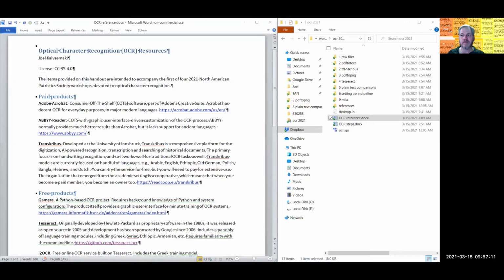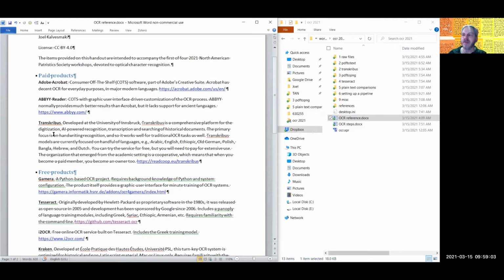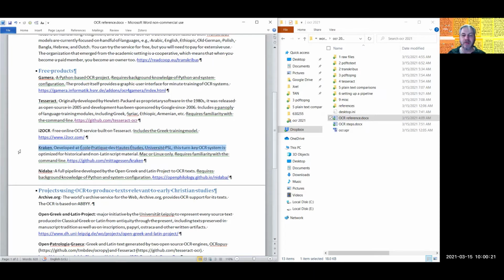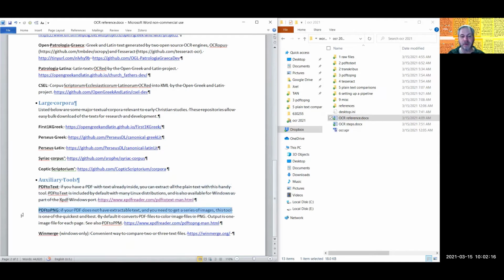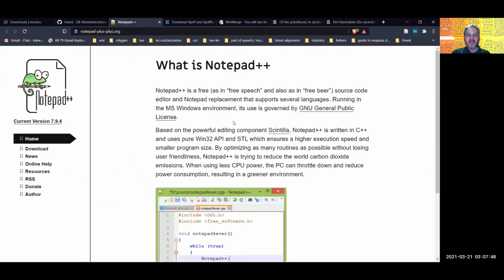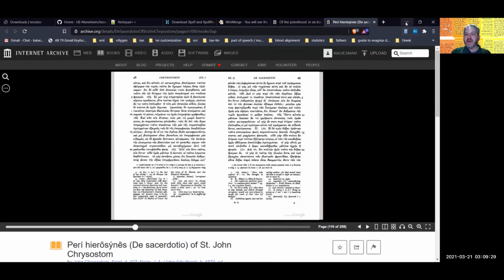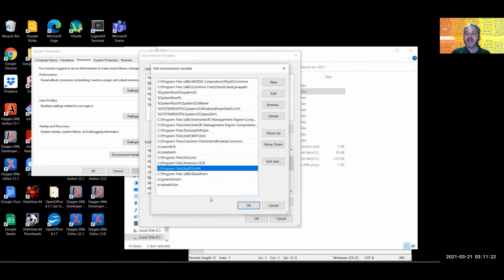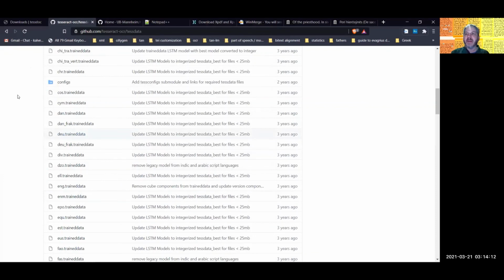NAPS DH 2021 OCR workshop part 1 of 3